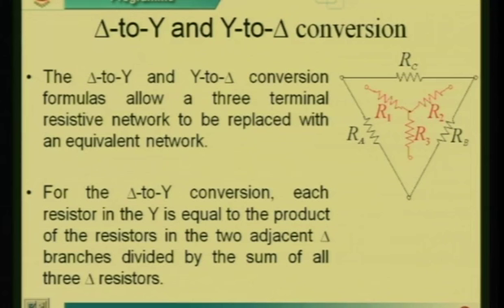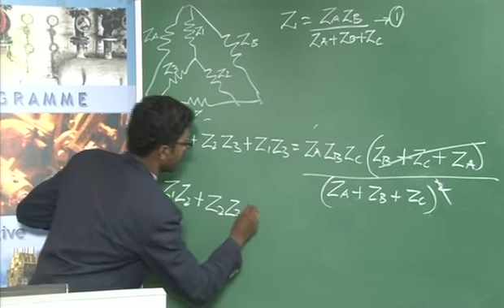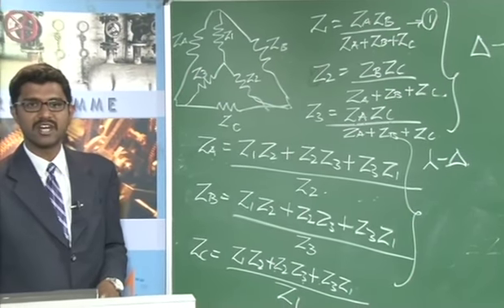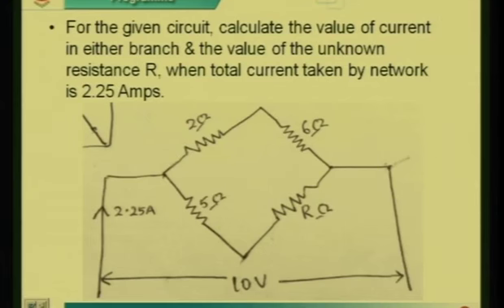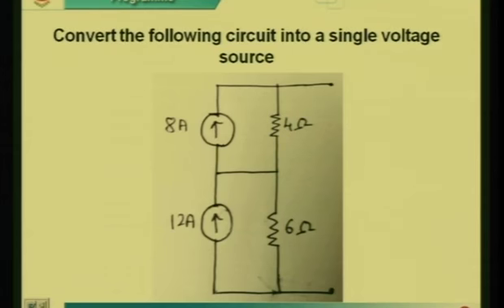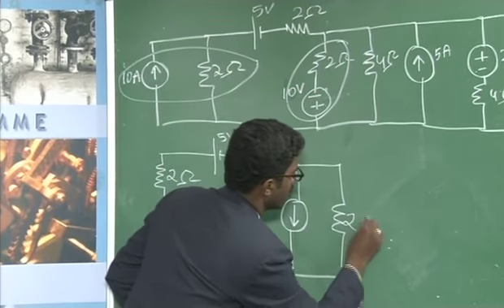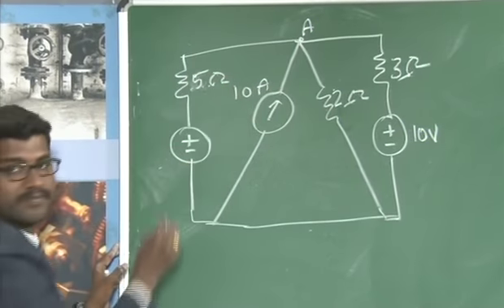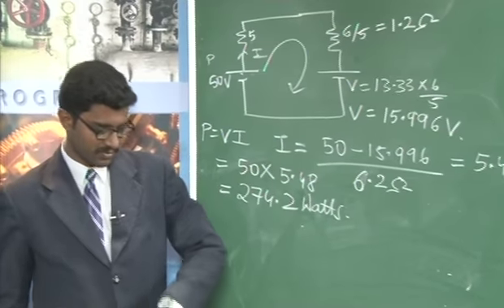Lec 3 | Electrical Circuit Analysis | 15EE32